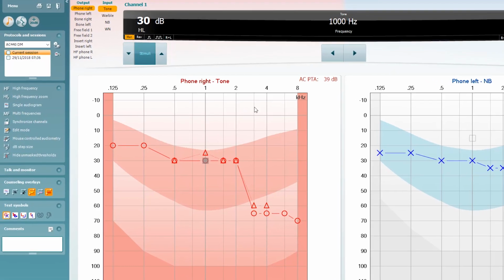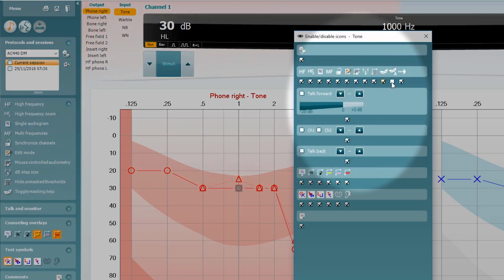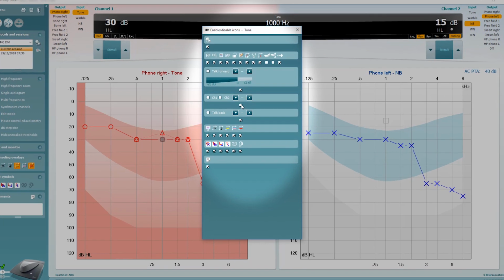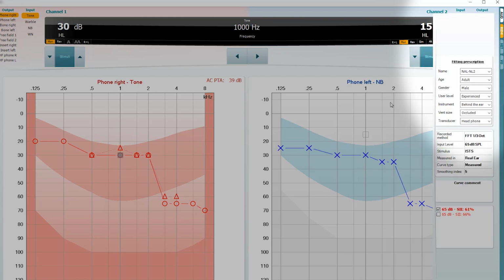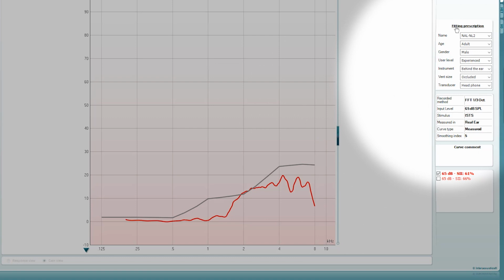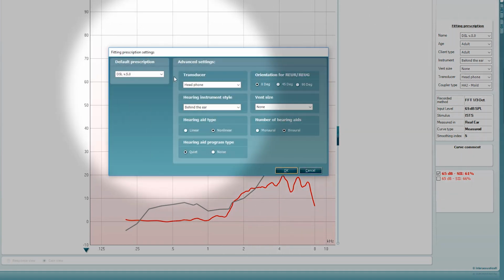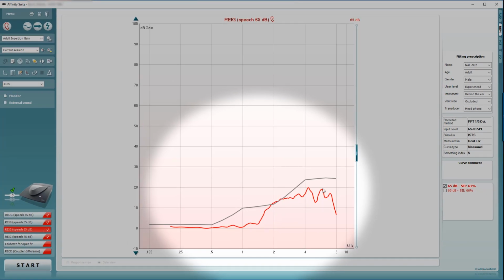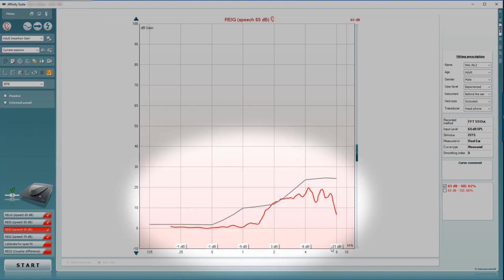What's new in Affinity/Equinox 2.12 and Callisto 1.10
This is a short description of the new features in the software update for Affinity/Equinox 2.12 and Callisto 1.10.
Please contact your distributor to get the new software update and benefit from all the new features.